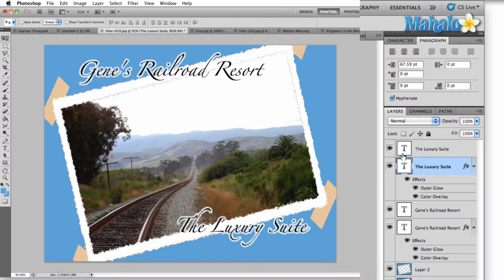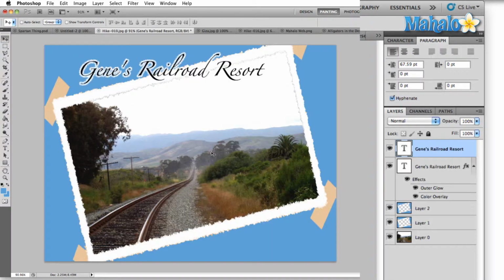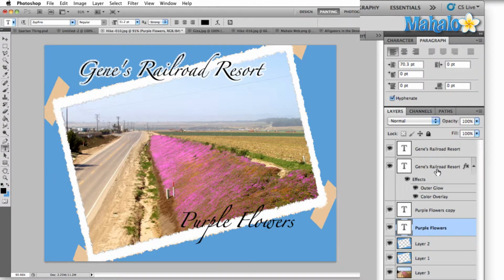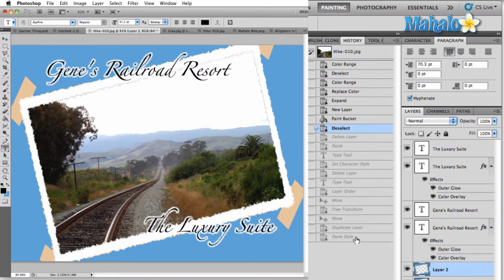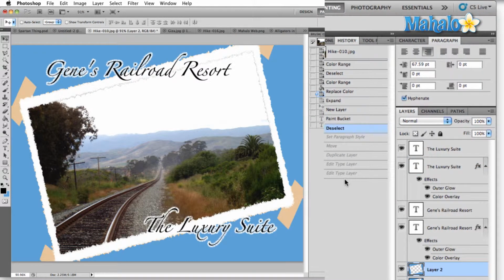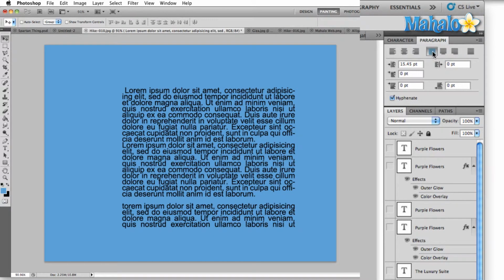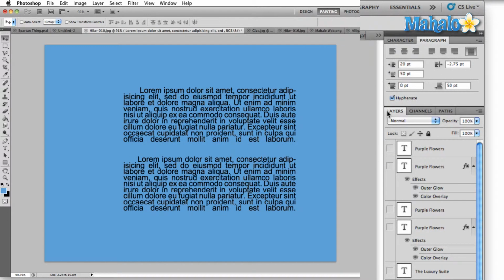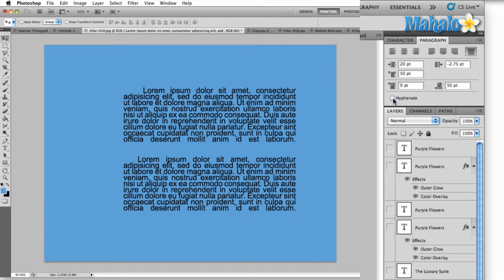Photoshop Tutorial - Paragraph Panel